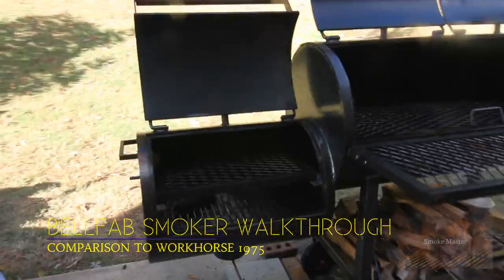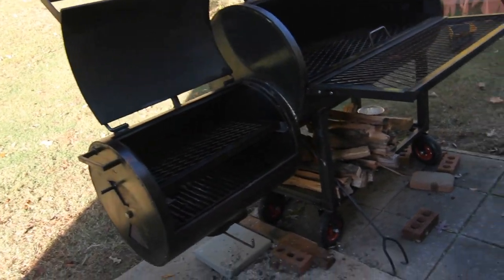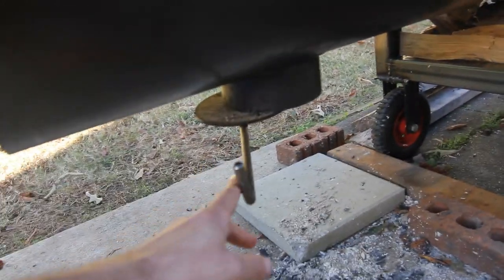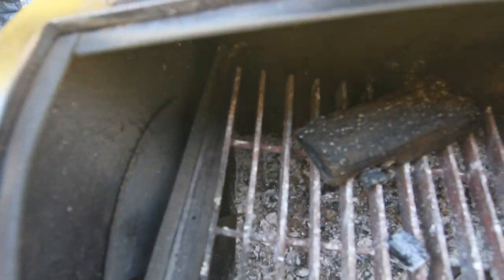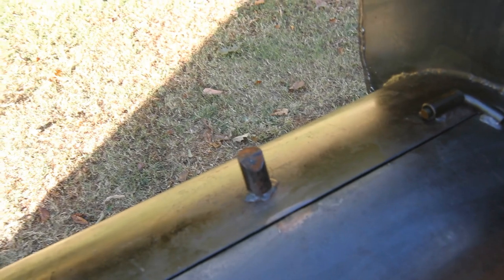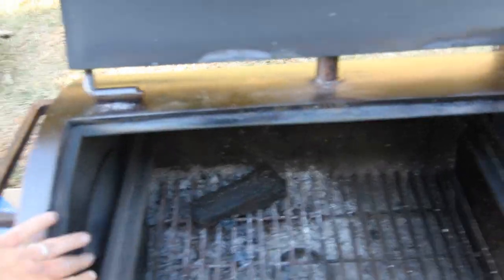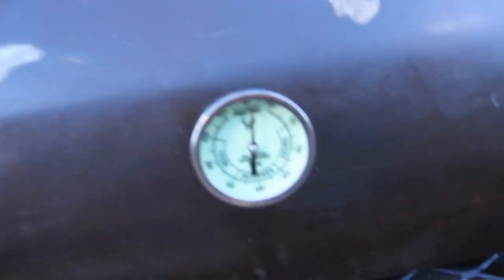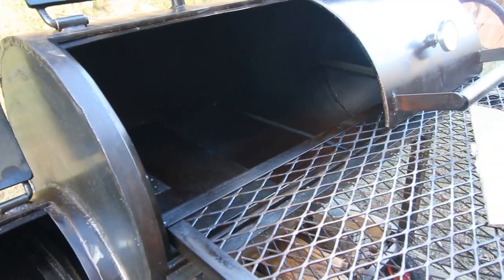Bellfab Walkthrough/Comparison to Workhorse Pits 1975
Watch me go through my new Bell Fabrications (Bellfab) smoker and discuss similarities and differences to the Workhorse Pits 1975. I briefly mention the Millscale 94 Gallon offset as well. I also talk about the process of buying an custom built offset smoker, which will hopefully help other barbeque enthusiasts and backyard chefs if that is the route they wish to take. I discuss some engineering aspects especially in regards to the computational fluid dynamics that the Workhorse Pits tout.